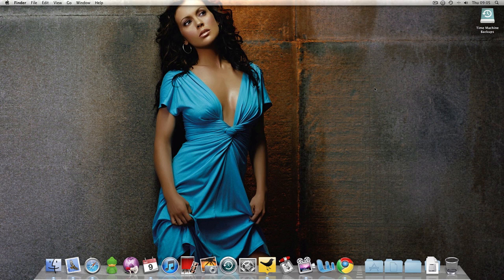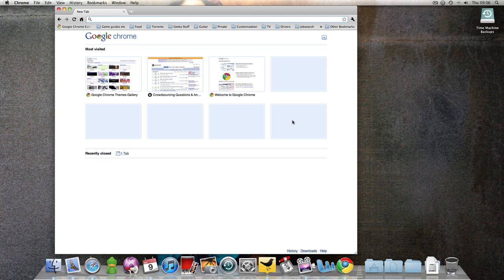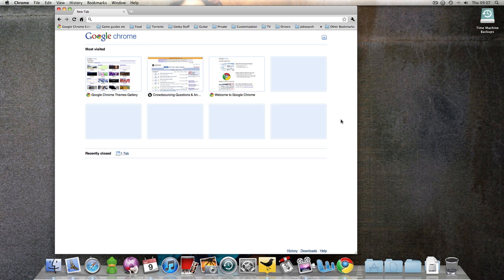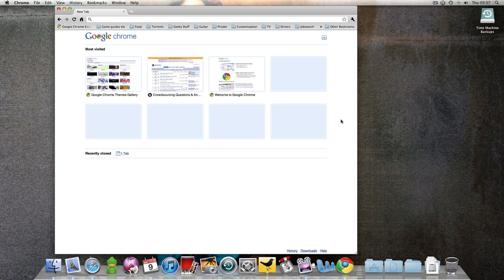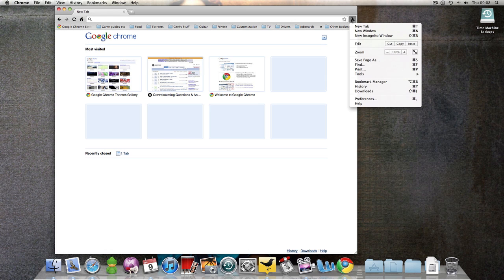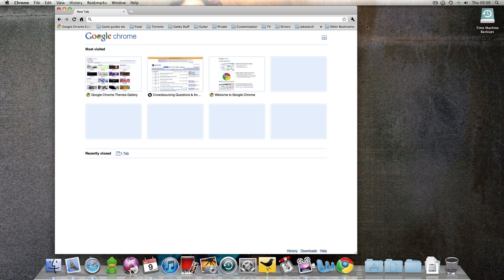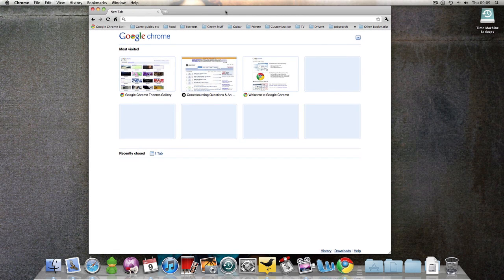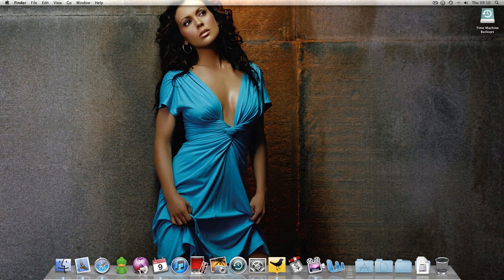Google Chrome Mac review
Very unimpressed with their lack of effort regarding the UI.